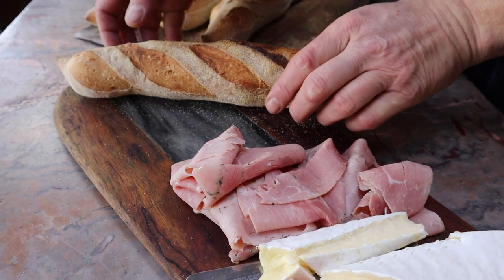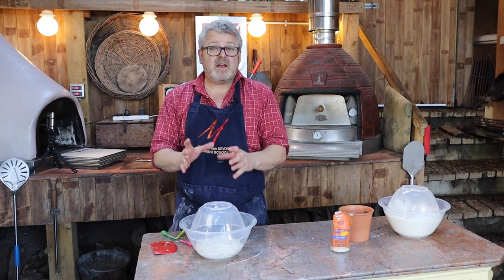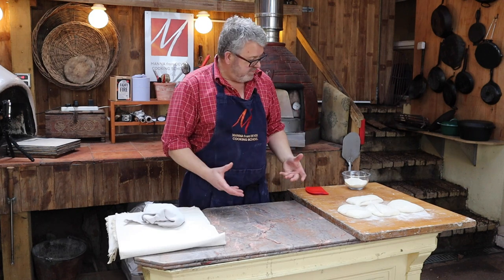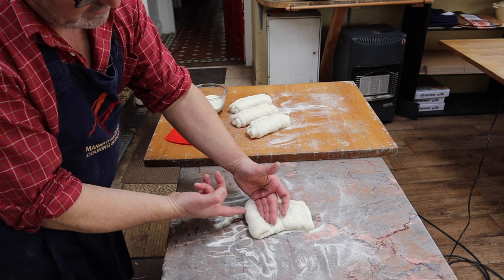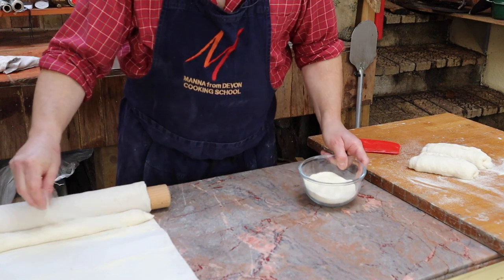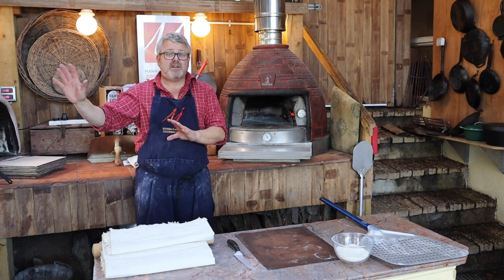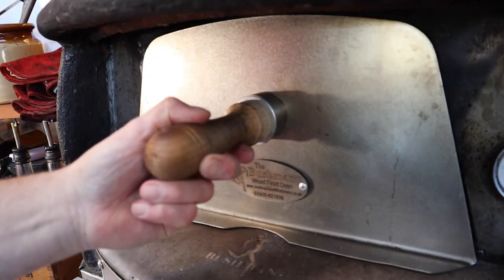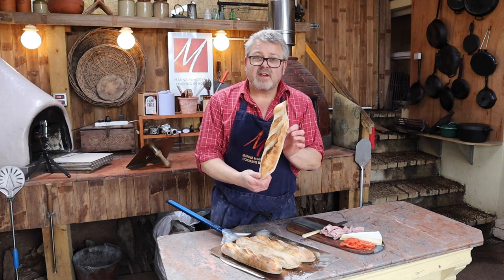The Best Crusty Bread from the Woodfired Oven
If you want to make the best crusty bread in your woodfired oven, then join David in this video. He'll show you how to make this awesome crusty bread as well as how to use his favourite no-knead, overnight, fully flavoured dough.

You'll be making bread for your friends and family just like the bakers at the the artisan bakery. We use bread flour from Shipton Mill so do try that out if you haven't got a good source of bread flour

It's all about the crunch so listen out for it!!

The recipe is on our website; David's making batons but you can use the dough to make rolls, loaves, whatever you want!

If you'd like to learn more, do join us for one of our breadmaking classes -

That's it for this week, back soon with more woodfired cooking.